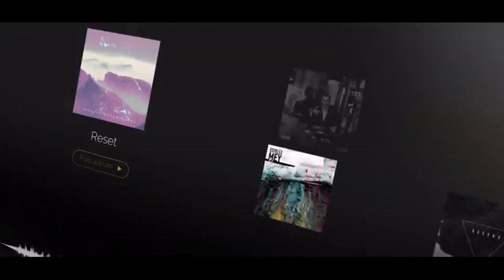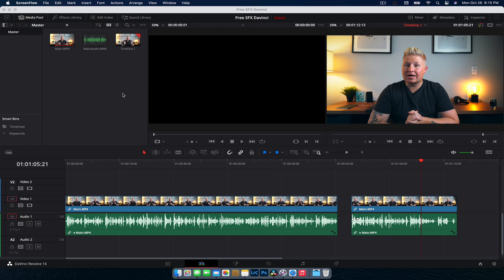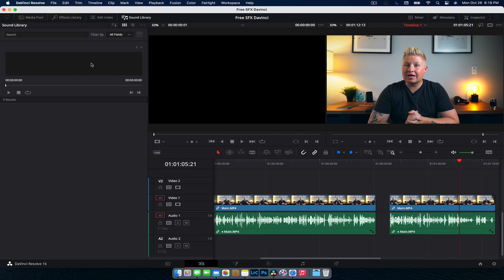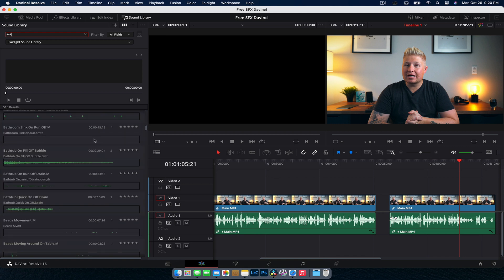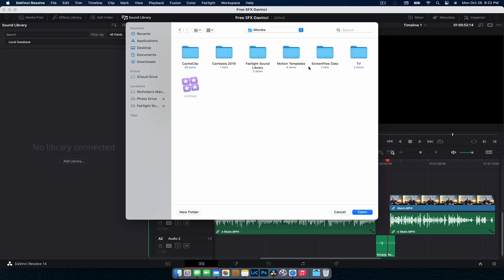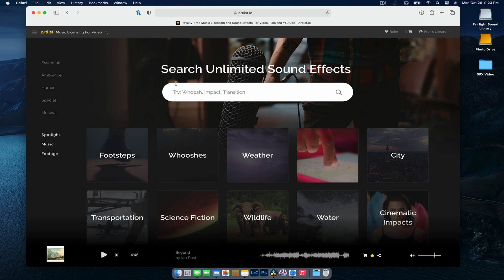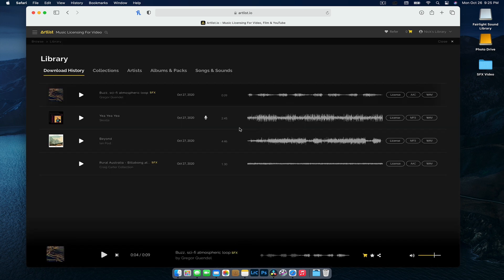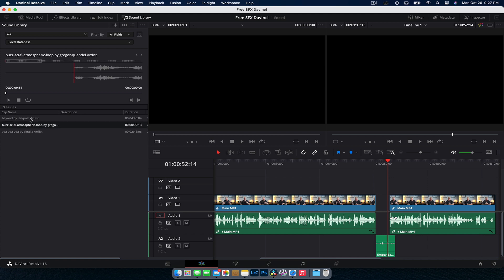How to use Sound Effects in Davinci Resolve 16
In this video I will show you how to install a massive 500 track library of Foley Sound effects in Davinci Resolve 16 for FREE!

I will also show you how to take full advantage of the sound effects library to build out your own personally in built music library in Davinci Resolve 16.